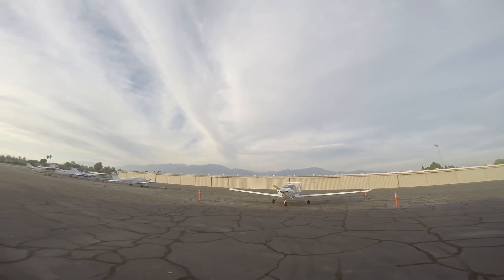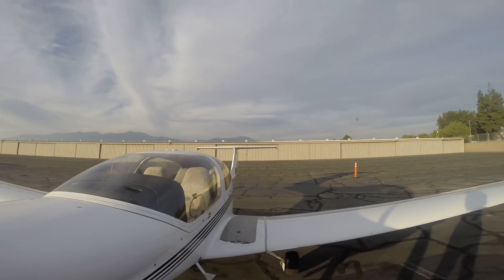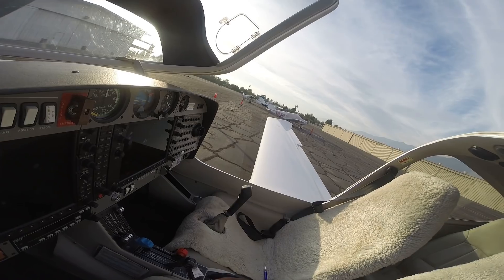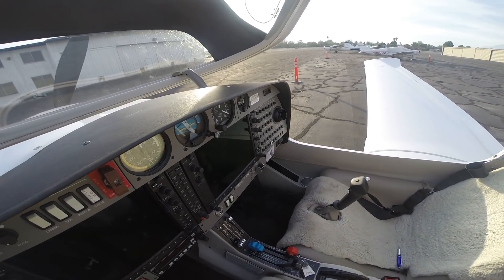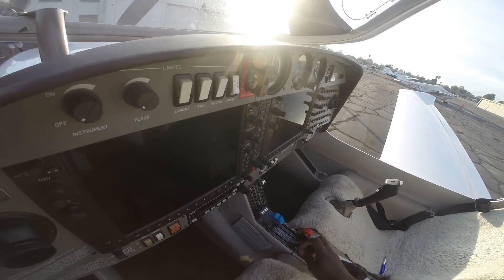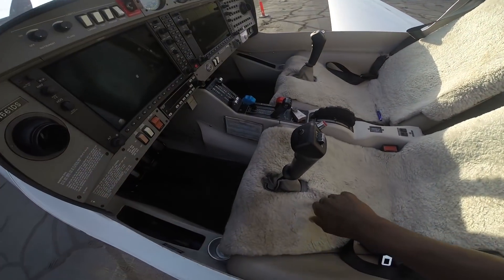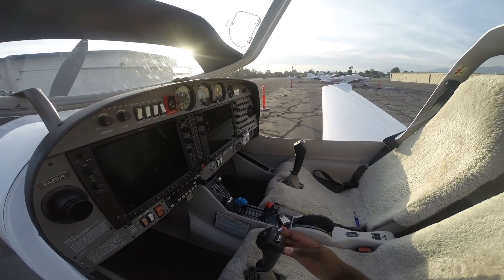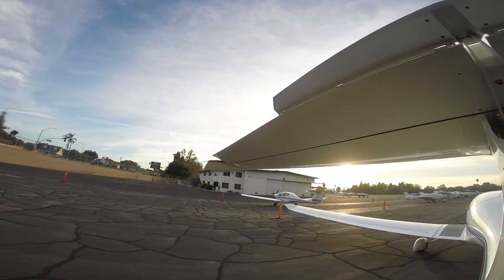Fly A Small Single Engine Airplane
Ever wondered how to fly an airplane? Here I go through the basic tools and functions you need to fly a small single engine aircraft like the diamond da40. Now keep in mind this is strictly from the perspective of an early student pilot. I’m sure I have a lot more to learn about flying and airplanes in general through more training and with experience.

To fly an airplane, safety always comes first, but in this video, I will walk you through some of the main control surfaces of the airplane and the functions they each serve. A small single engine airplane will generally have these main control surfaces. Make and mode of the aircraft may differ but the basic controls typically remains the same. So let’s start with the:

1. Landing gear - On this airplane we have whats called a tricycle fixed landing gear, and the main purpose of those wheels is to taxi the airplane and roll while you’re on the ground. It is also what you land on, both on paved and unpaved surfaces.

2. Control sticks - when you look in this airplane we have a middle control stick. In other aircrafts like the piper or cesuras, you have what’s called a yoke. They serve the same functions, just look different physically. The control stick is used to control your pitch and banking of the airplane. Your pitch movement controls the elevator, which points the nose of the airplane vertically up or down. And your bank controls the ailerons which helps the airplane turn. It’s basically what you use to go up or down or turn right to left while in flight.

3. Rudder pedals - your rudder pedals is what controls the nose yaw directional movement of the airplane in flight. It helps you make a more balance and smooth turn in flight. The rudder pedal in this airplane also has brakes attached to it, and while on the ground, your rudder/brake is what is used to control your left to right turn of the airplane since it has a free castering nose wheel.

4. Flaps - lastly you have your flaps. Flaps are available in most single engine airplanes but not all. Flaps on an airplane serves several functions. Two of the most important function of your flaps is that they help the airplane gain lift on take off, and in flight they are used to slow the airplane down and descend faster without over speeding during landing. Think of your flaps as an umbrella.